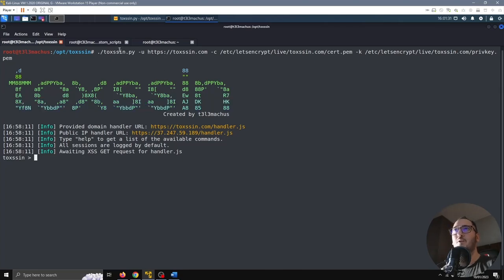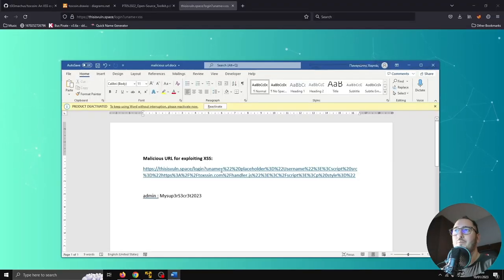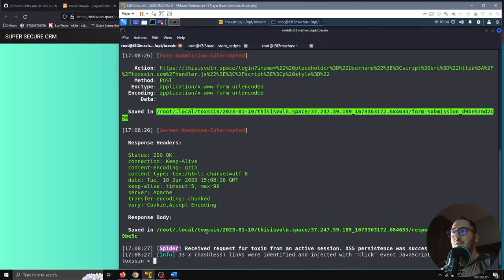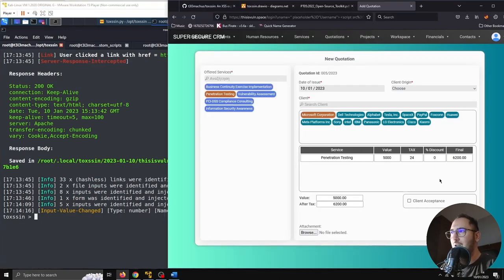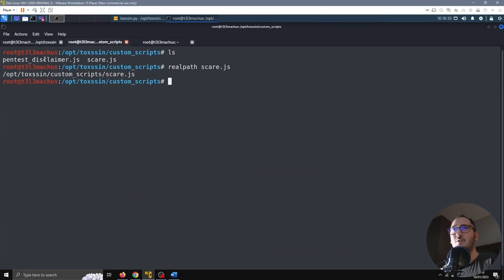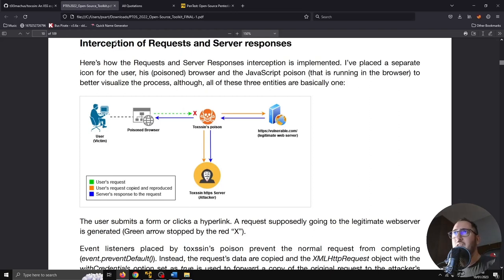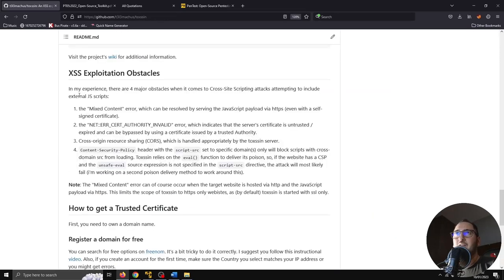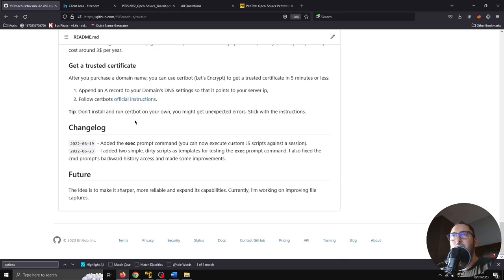Weaponizing XSS with toxssin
Help the project grow with a Star or by following me on GitHub:

00:00 - Intro
02:50 - Presenting the vulnerable application
04:59 - Starting the attack
07:09 - Intercepting form submissions and server responses
09:35 - Intercepting table data
12:33 - Capturing data entries
15:35 - Executing local JS scripts against a session
19:08 - Multiple Sessions
21:01 - How the tool works